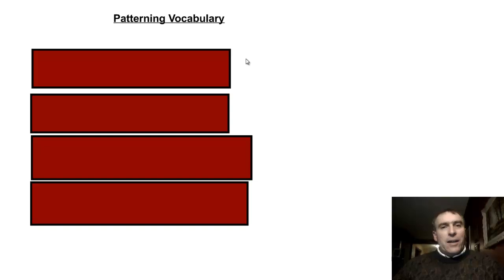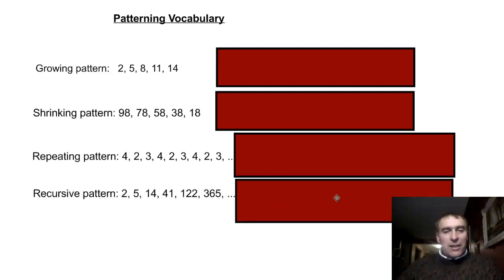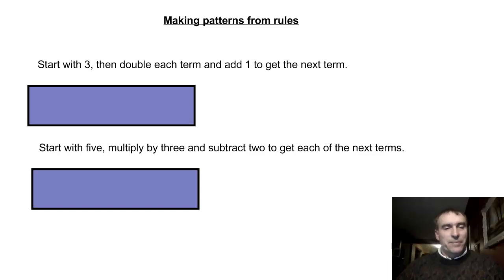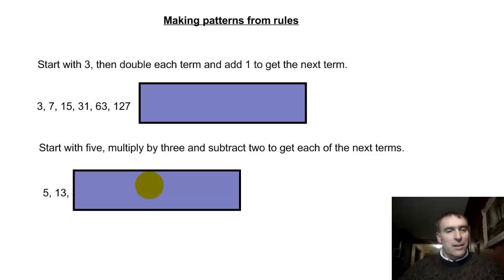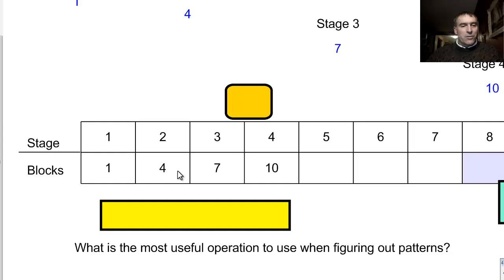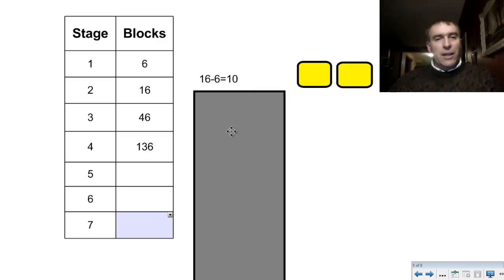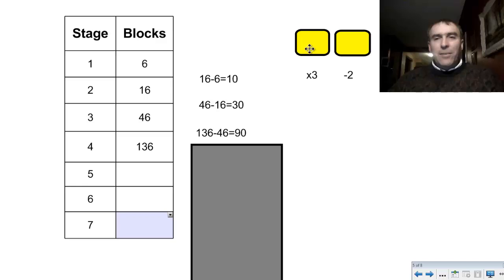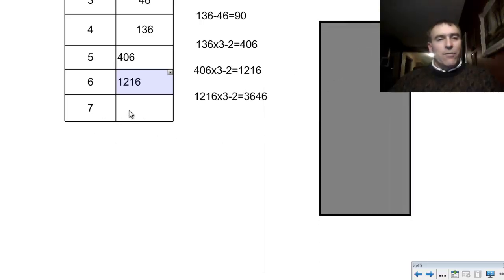Solving for patterns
A video that deals with how to solve one and two step patterning problems.